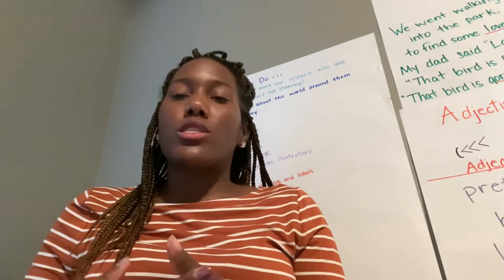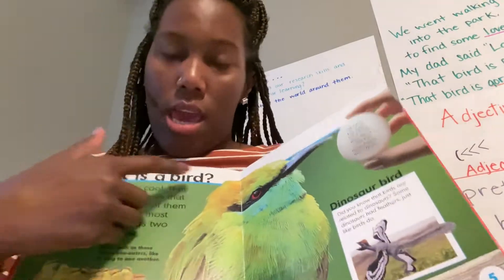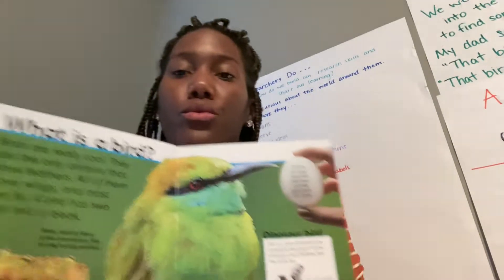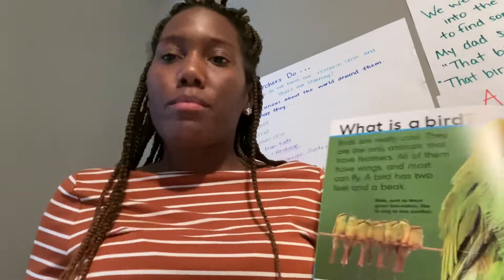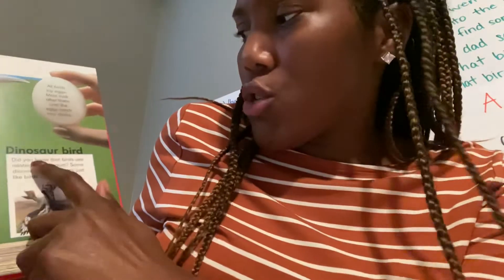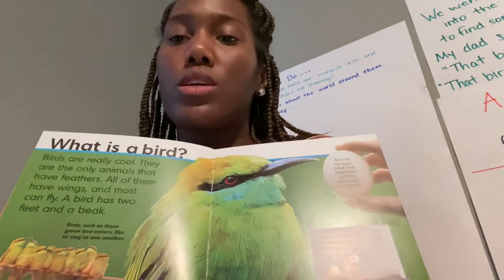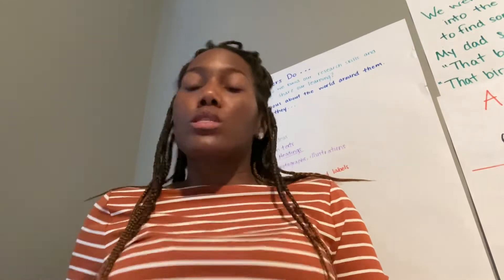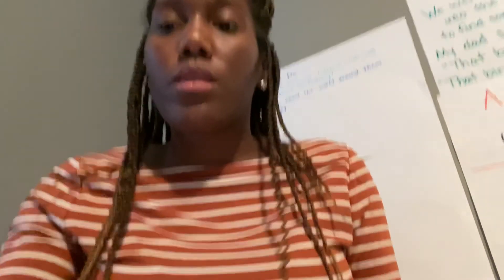Read Aloud / discussion of Birds Scholastic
Ela lesson module 3 unit1 lesson 3 of 4-5 of birds scholastic